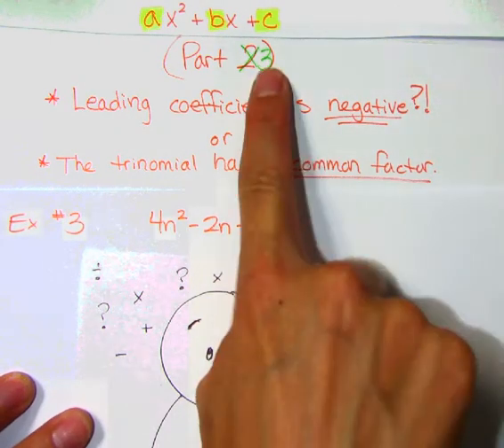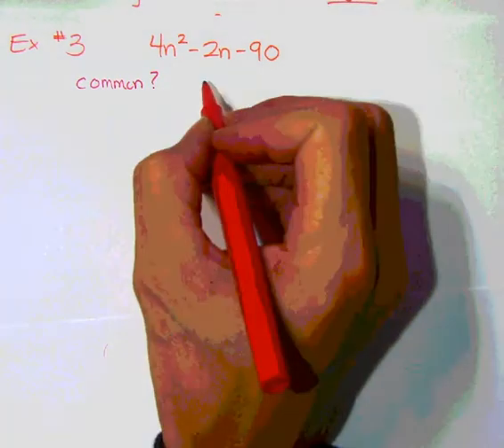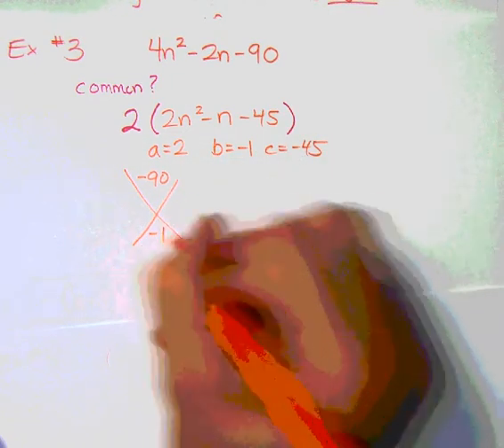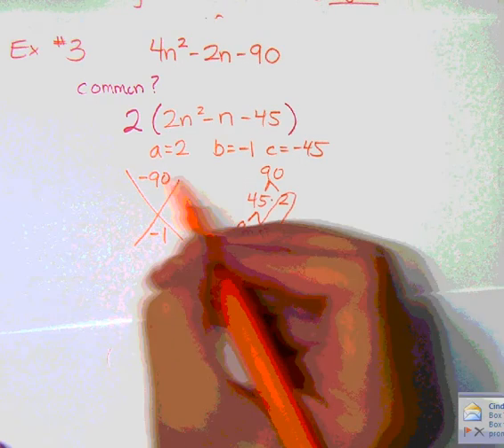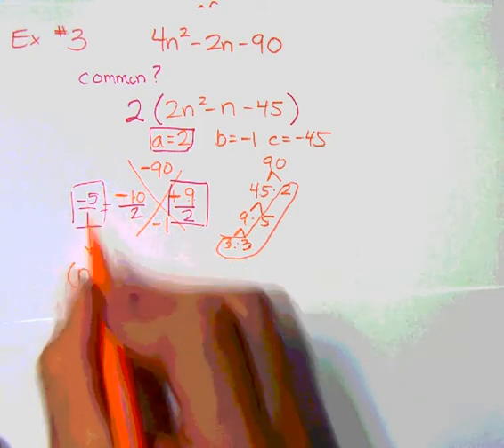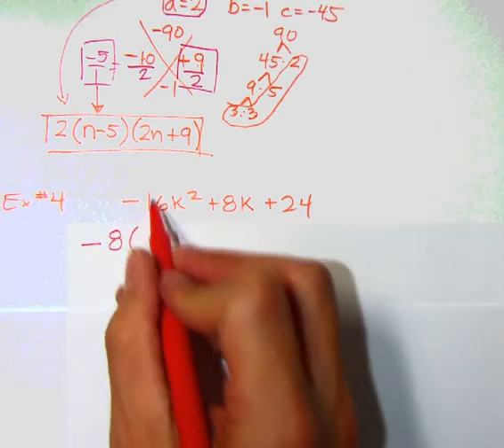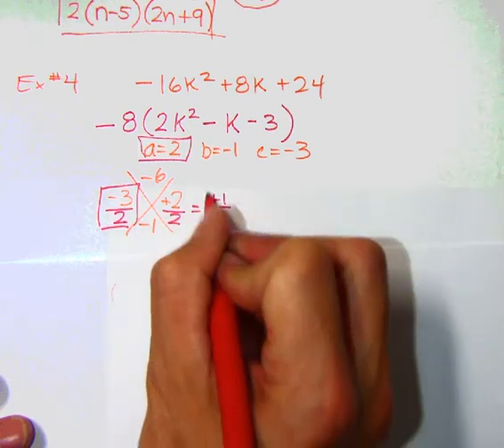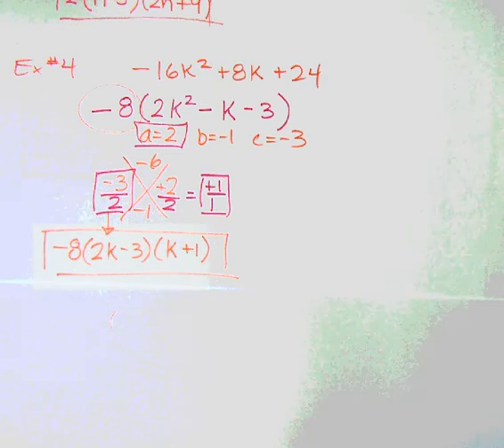Factoring Trinomials ax2+bx+c_Common Factors(Level3)_Ramos Math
Factoring trinomials quickly when it has a common monomial factor